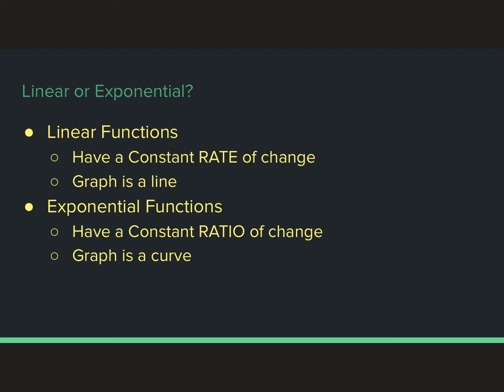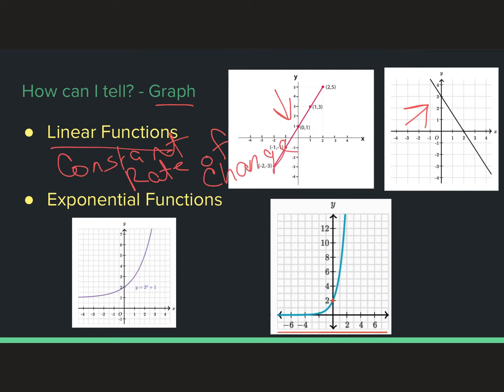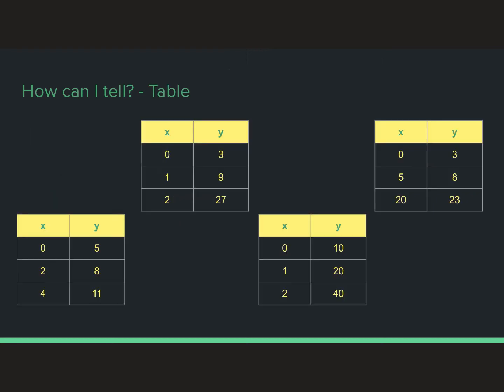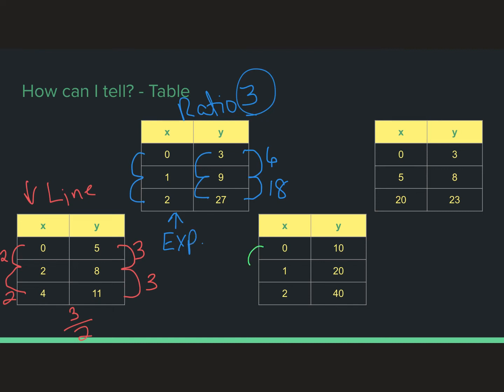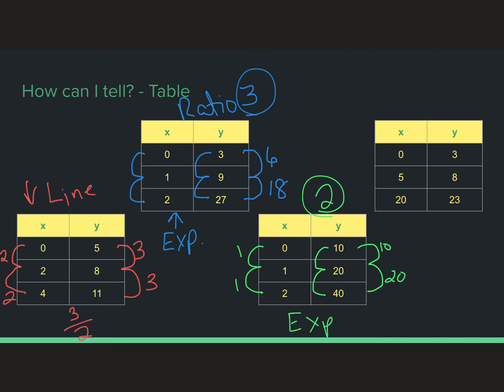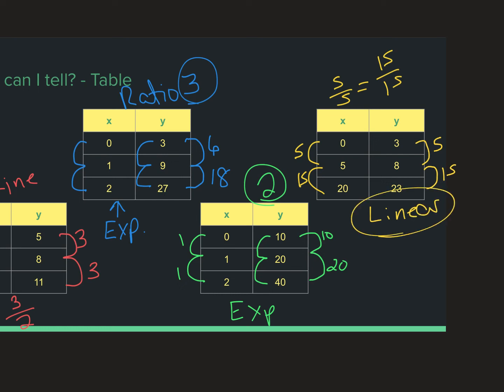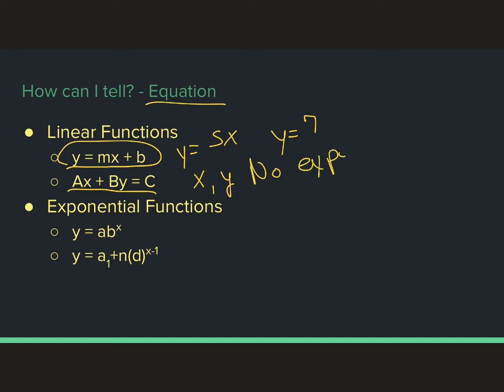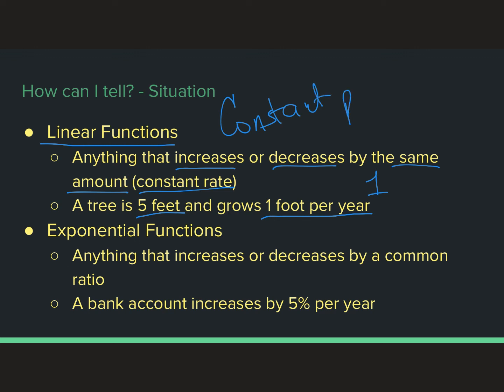FfAU4BL3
Linear or Exponential Functions